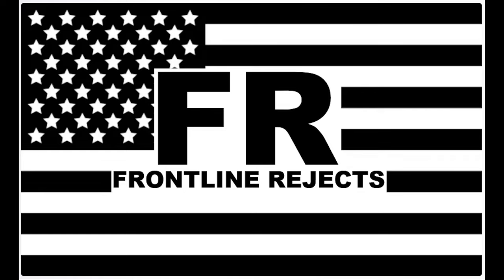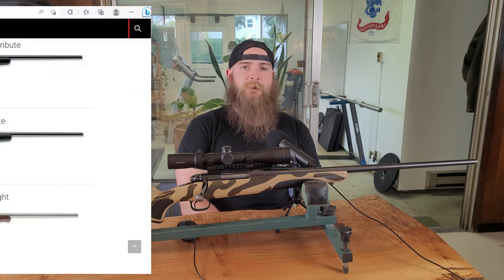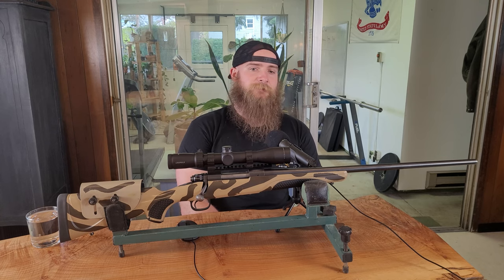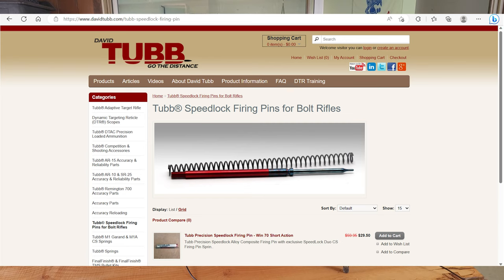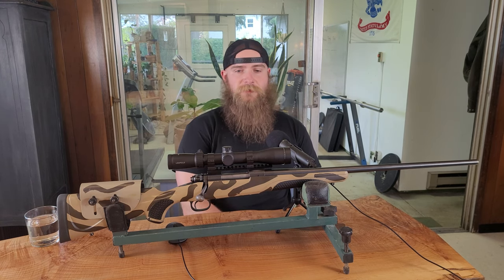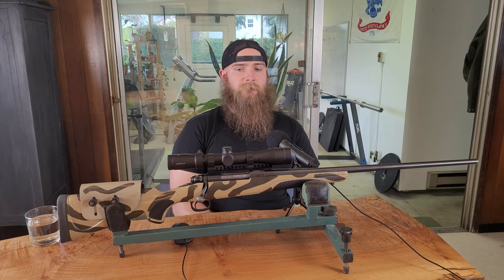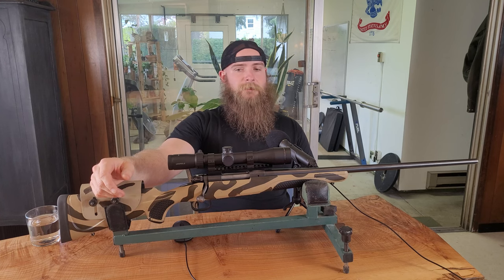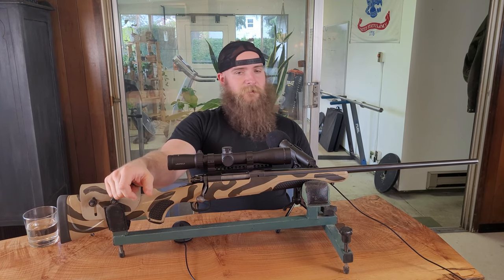Winchester Model 70 Ultimate Shadow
In this video we discuss the Winchester Model 70 Ultimate Shadow and our journey with this rifle over the years.